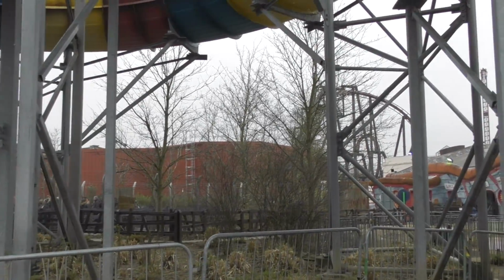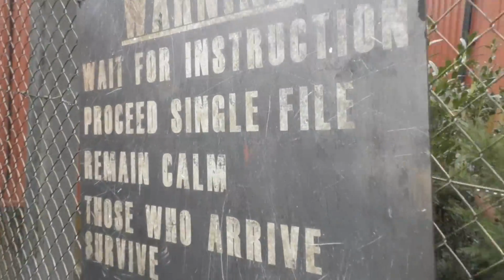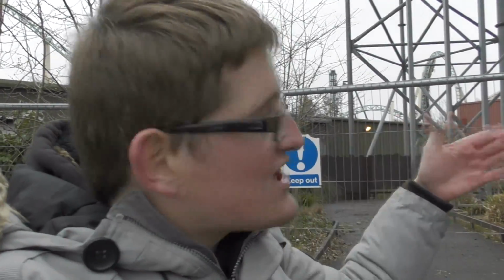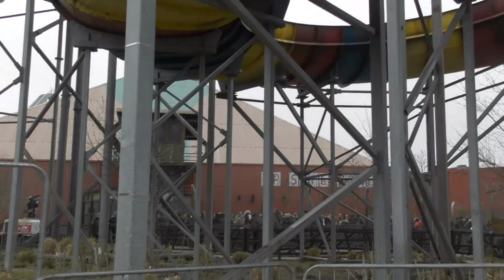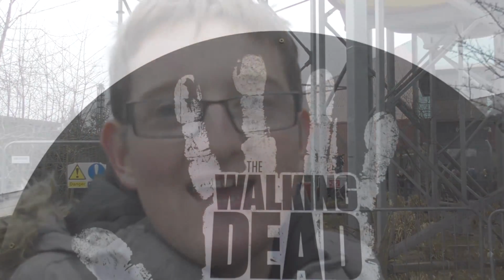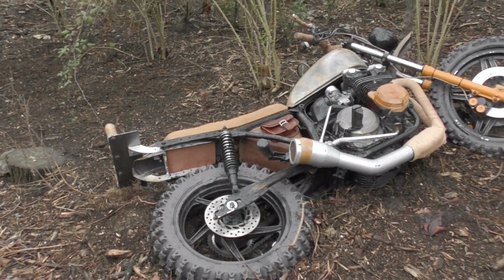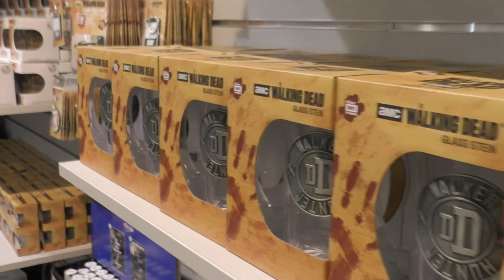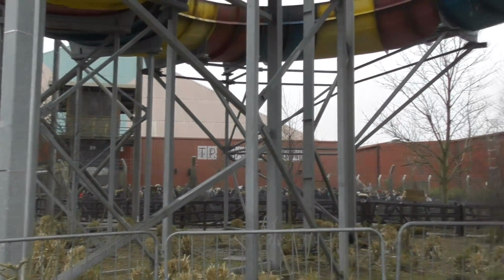The Walking Dead: The Ride Review - THORPE PARK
On Saturday 31st March 2018 Thorpe Park launched The Walking Dead: The Ride, a re-theme of the indoor roller coaster that used to be known as X. In this video I share my full review from the ride including footage of the queue-line and some of the scenes inside the building.